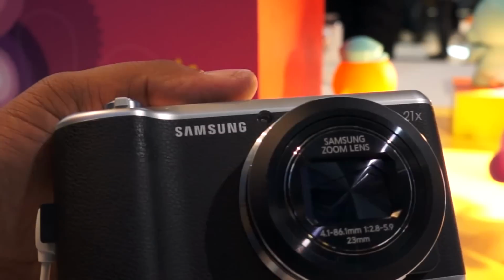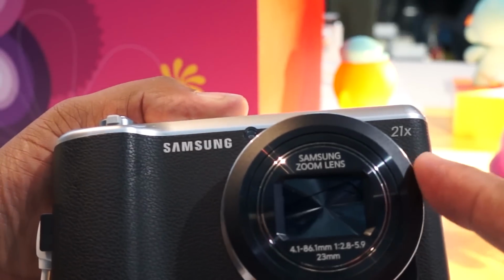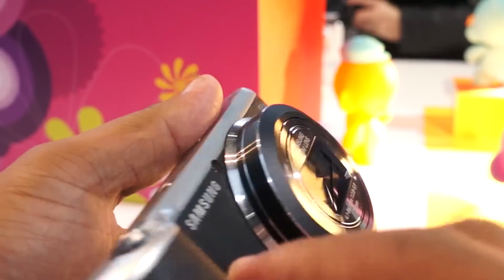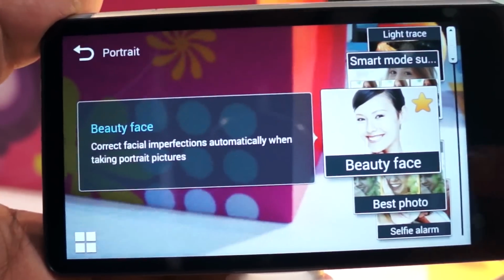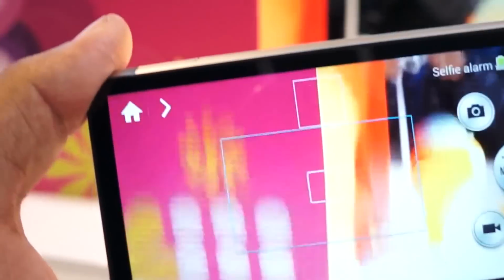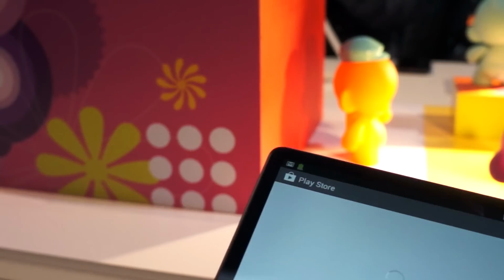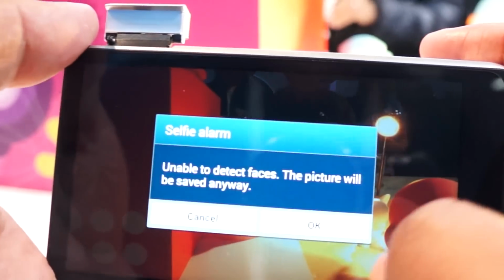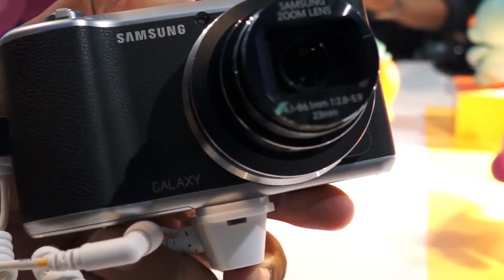Samsung Galaxy Camera 2 hands on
Samsung merges the camera with the Android experience in its latest Galaxy Camera.